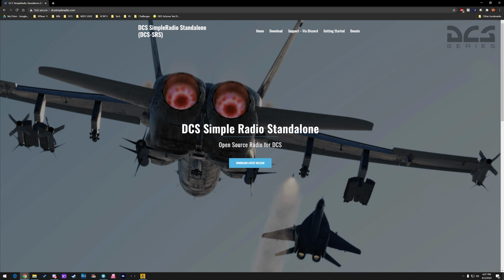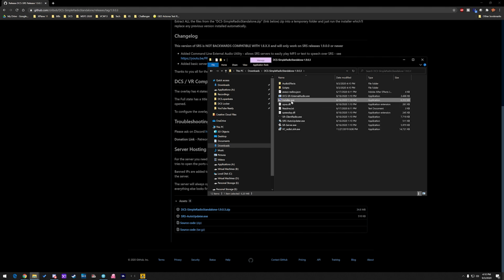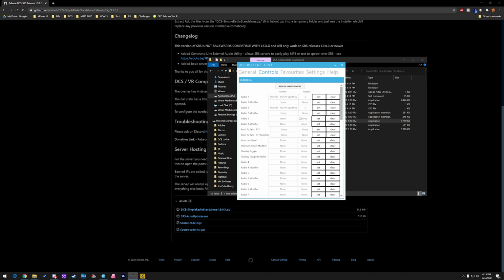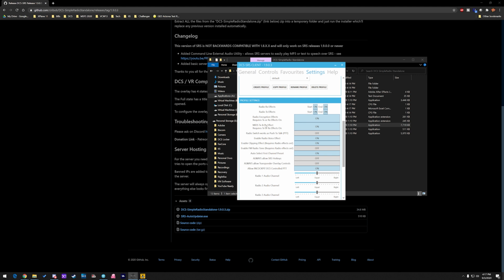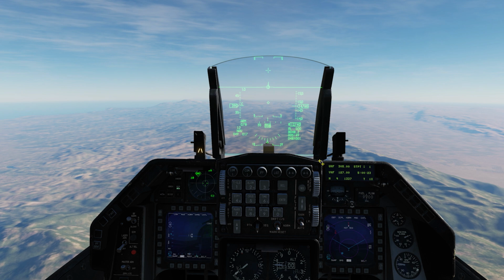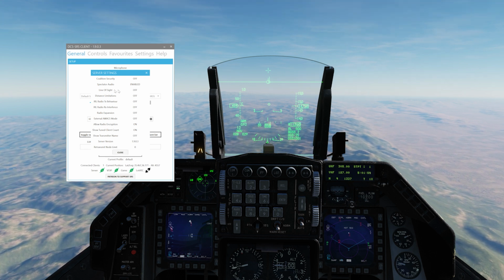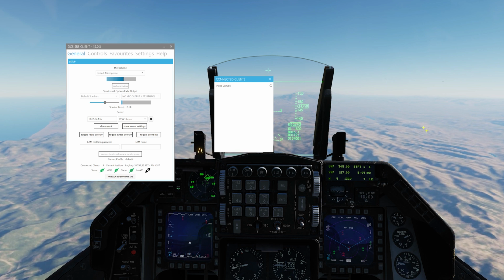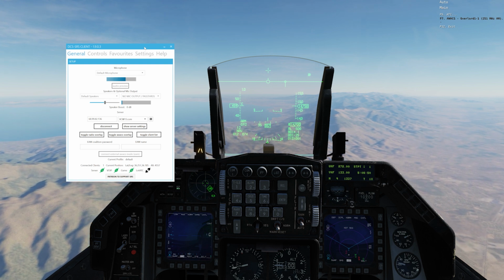Digital Combat Simulator World | DCS SimpleRadio Client Installation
Hello Everyone! Welcome back to the channel! Today, I will walk you through installing and configuring your DCS SimpleRadio Client. DCS SRS is a 3rd party software that allows you to use the cockpit radios to communicate with the MULTIPLAYER environment. I hope you enjoy the video and the software. Be sure to pitch a donation to Ciribob and team if you are able to as it is truly an amazing peice of software that adds a ton of immersion.